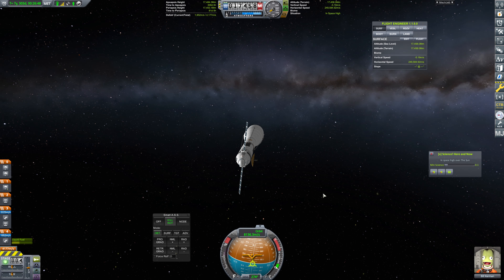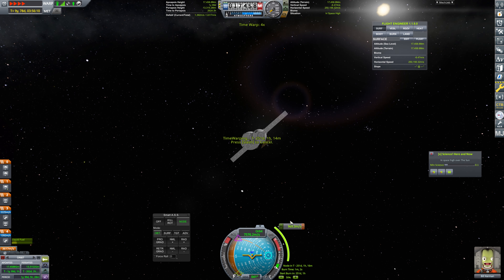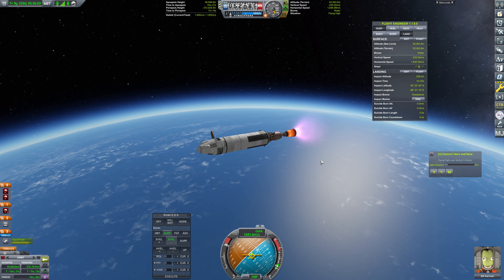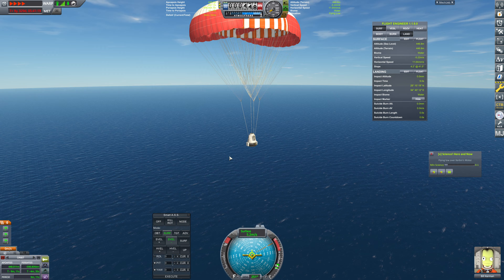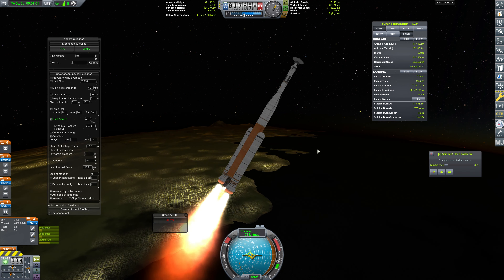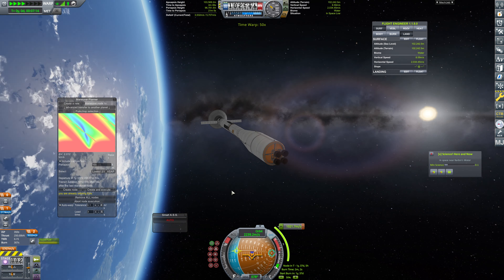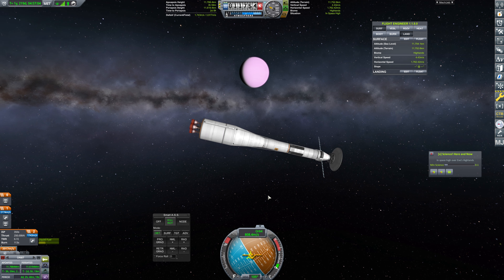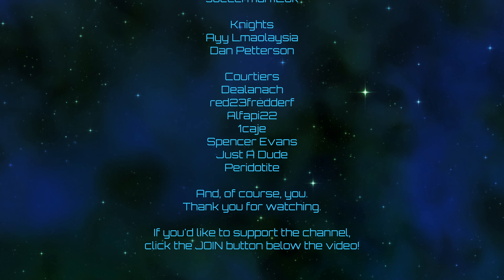Kerbal Space Program | Viewer Contracts | Episode 95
Example Contract format:
Difficulty: Low/Medium/High (pick one, determines compensation)
Goal: A succinct description of the goal of the contract (boring example: Place an unmanned rover on the surface of Mun)
Constraints: A succinct description of what we're not allowed to do or use (example: without using a vacuum optimized engine)

Low difficulty contracts will reward 250k, medium will reward 500k, and high will reward 1m.  These numbers are divided by ten if targeting the immediate Kerbin system (Kerbin, Mun, Minmus).

I will accept or reject contracts in the comments, and once accepted they cannot be un-accepted.  Contract limitations in-game apply.

Current mod list as of this video:
4kSP_Expanded
ClickThroughBlocker
Harmony 2
ModularFlightIntegrator
Parallax
ReStock
ReStock+
Scatterer
Scatterer Default Config
Scatterer Sunflare
Space Tux Library
Toolbar Controller
Zero MiniAVC
MechJeb 2